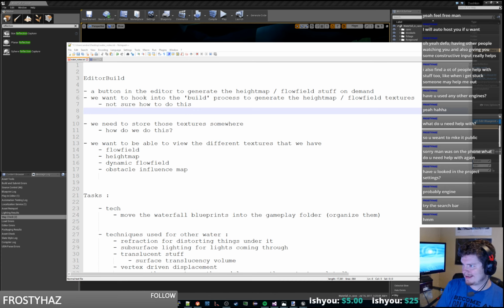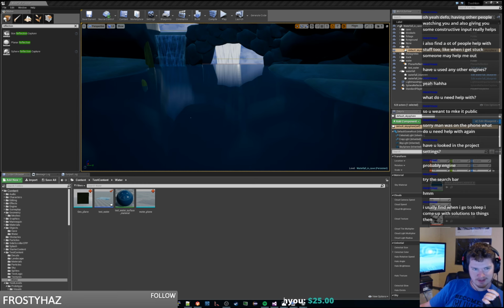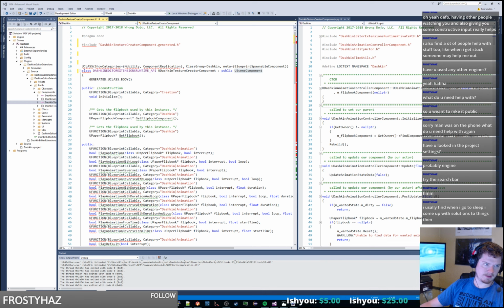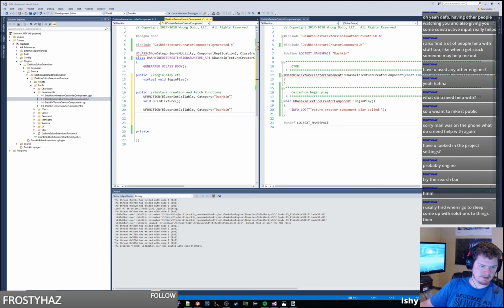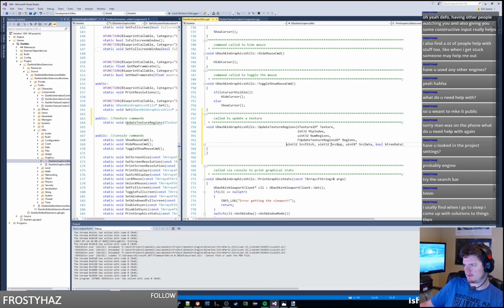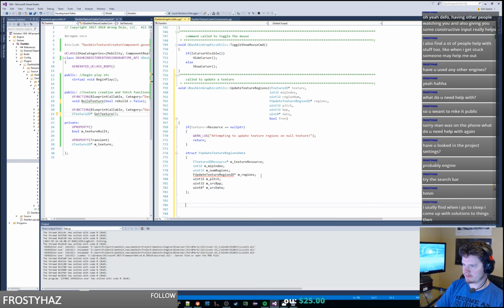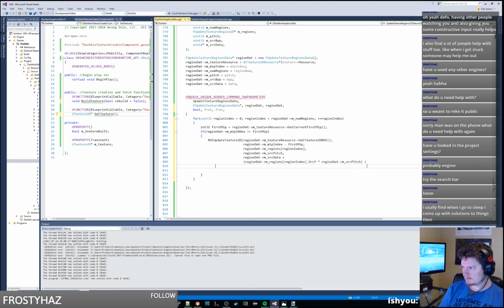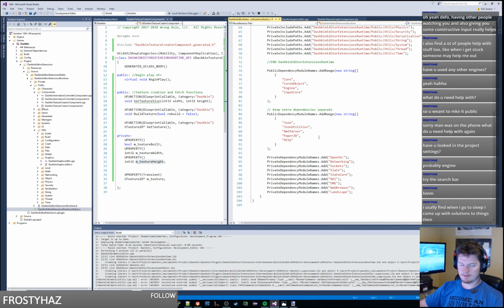ambientenergy101 devs Dashkin 400